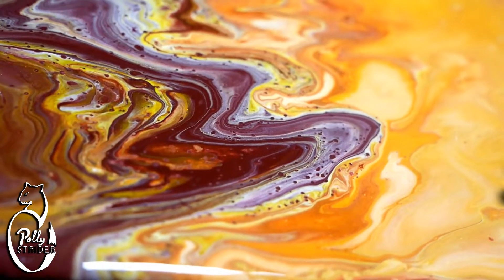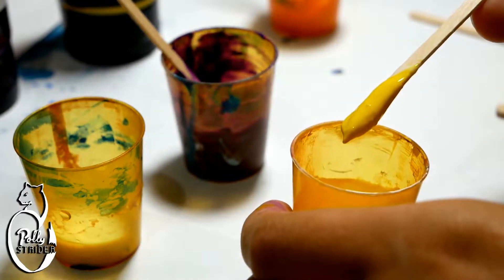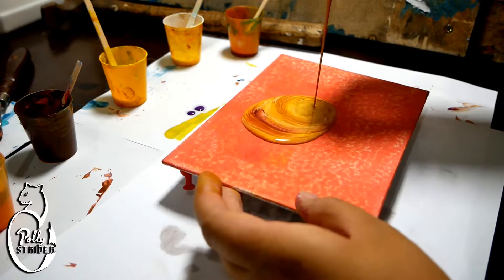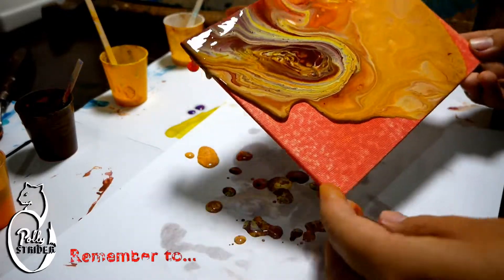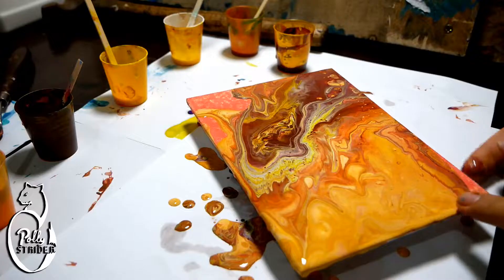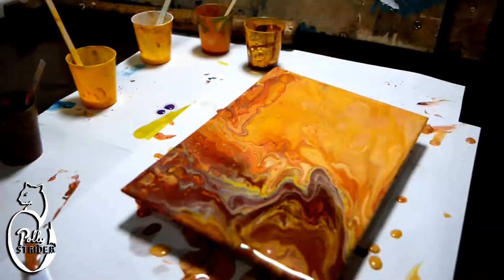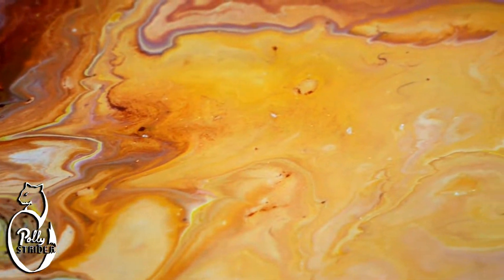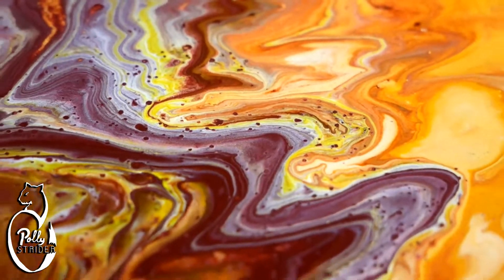Silicone & Floetrol TreeRing Acrylic Pour: Lava River Experiment - #6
A lava treering acrylic pour experiment - created with Floetrol as a pouring medium and a few drops of silicone. The result is something that could be magma, bubbling lava, a river of fire or the surface of the sun. I make plenty of mistakes and try to fix some of them, so come along and tell me how to do it right.

Lava River Acrylic Flow
“The greatest power on earth is the human soul on fire.”

My Gear/Products
Daler - Rowney Acrylic Paint Set
Floetrol 1L

DSLR Camera
Camera Stand